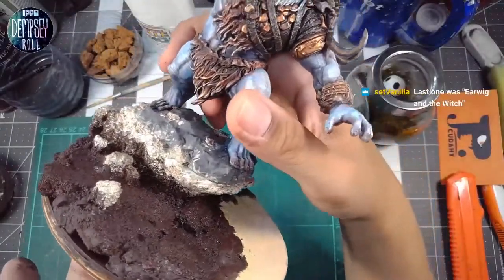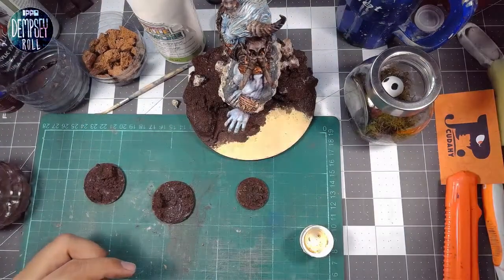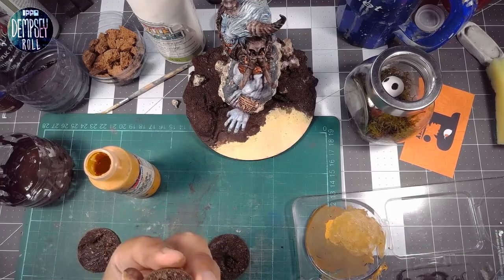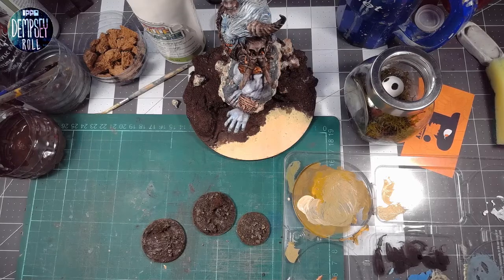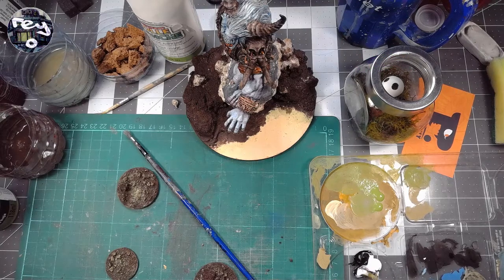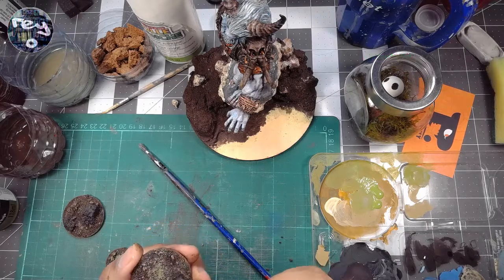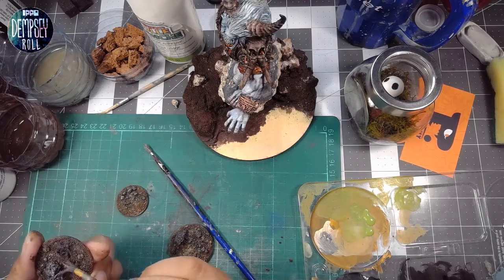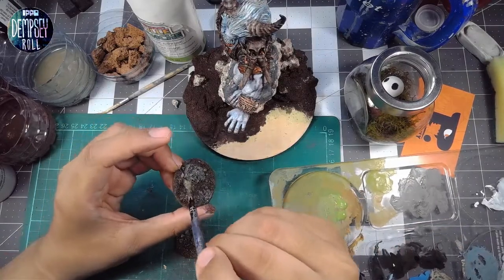How I Make Bases for Warhammer and D&D Miniatures